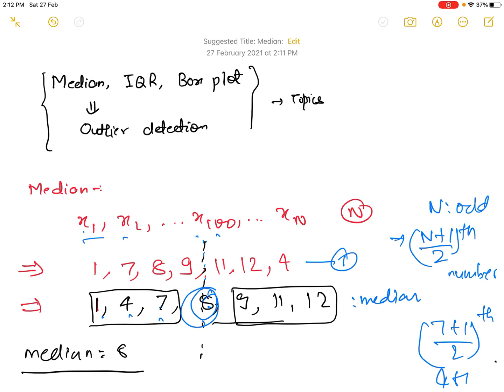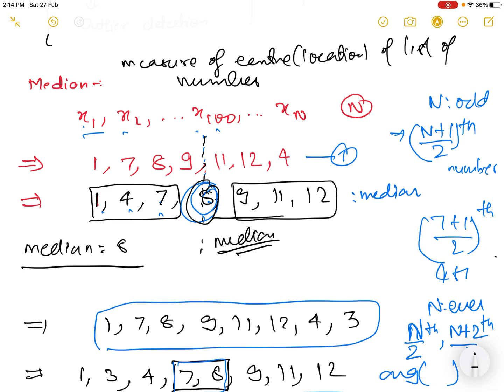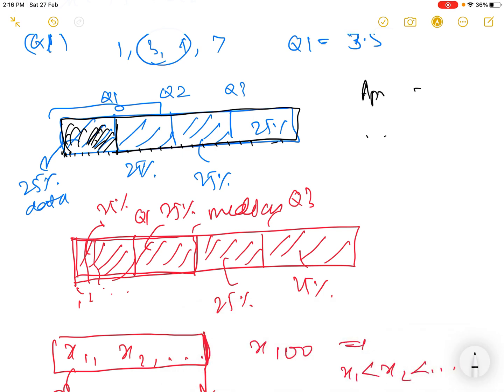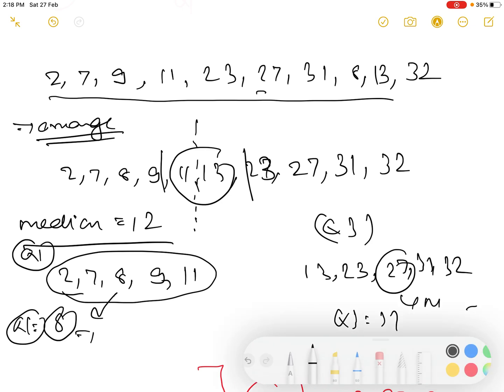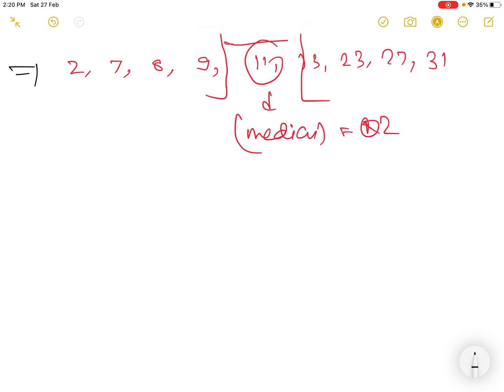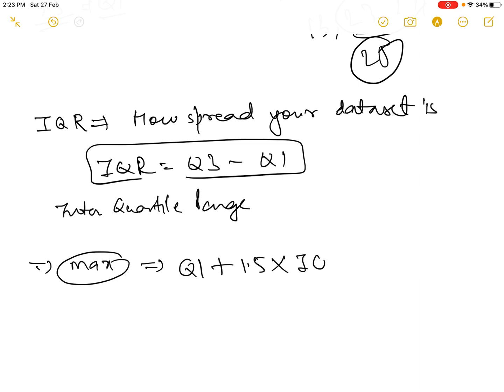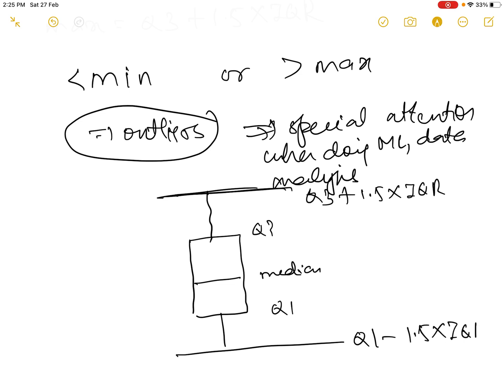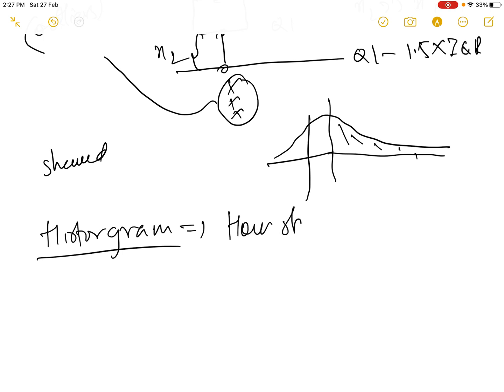Box Plot , Median, Quartiles , Outlier detections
This video contains explanations about how to detect outliers using box plot and calculate median, quartiles and IQR. Both intuitive and mathematical explanations is provided.